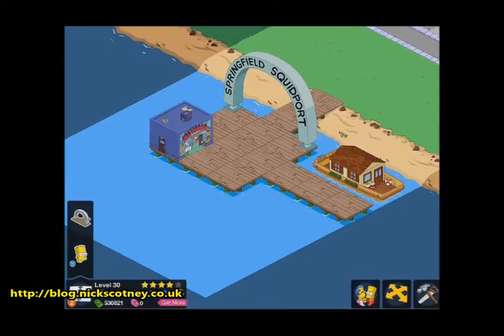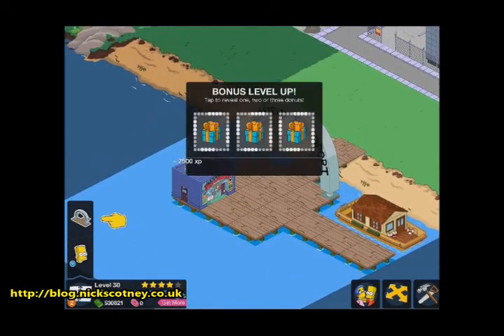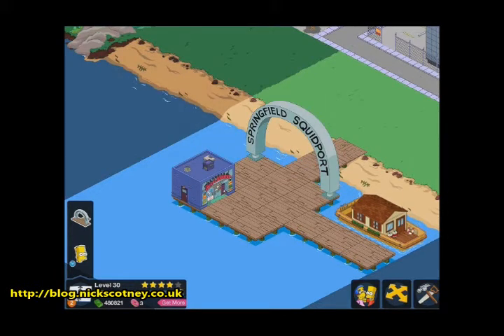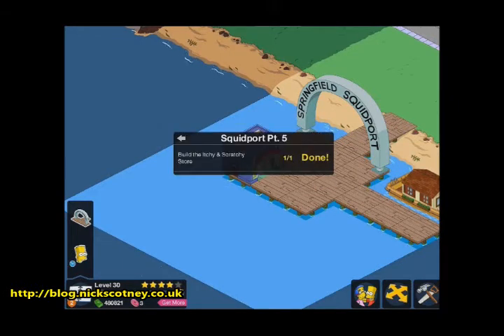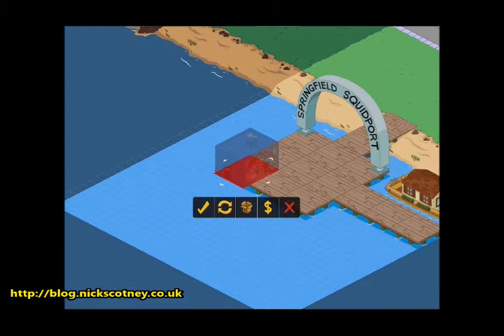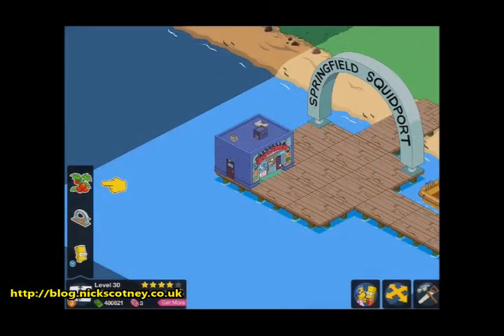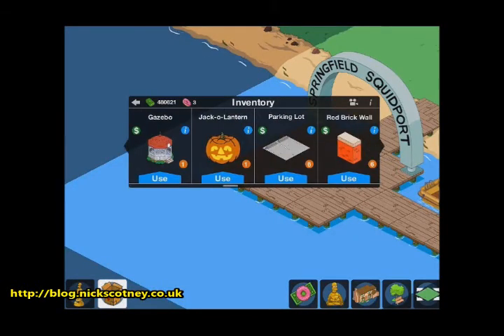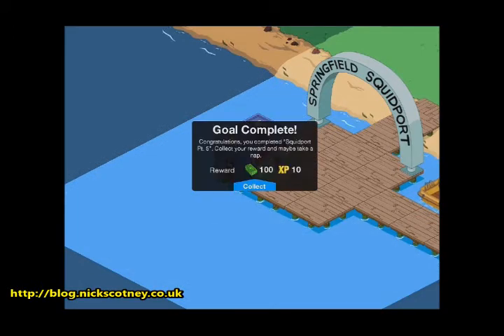The Simpsons Tapped Out: Glitched Building Task Fix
EDIT - It seems like this may just be the task for completing the Itchy and Scratchy store on the Squidport Update as JBezza reported the same problem to me.

In today's short video I tell you how to fix a glitch where if a building that is being built for a task completes at the same time as Leveling Up, the building doesn't complete the task properly.  There may be other occurrences of this situation, but this is the first time I've seen it and though I'd post how I solved it.  Hope It Helps :)